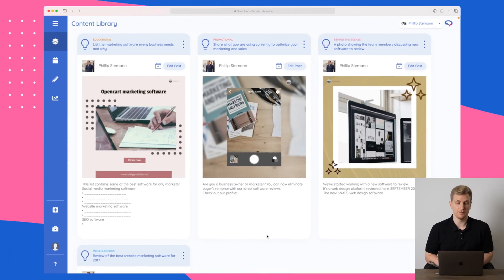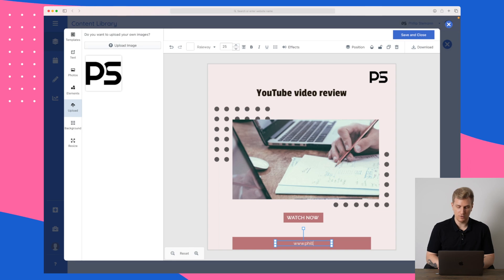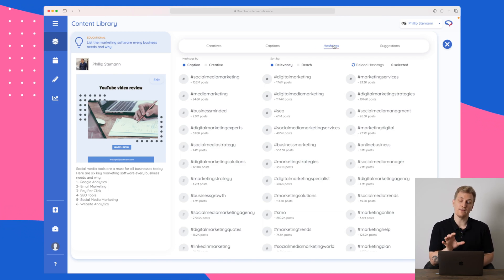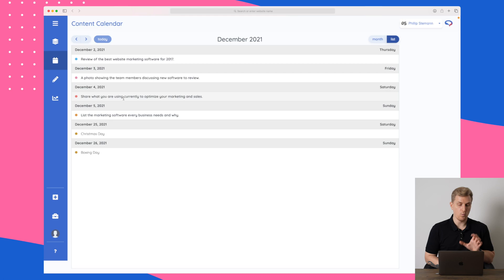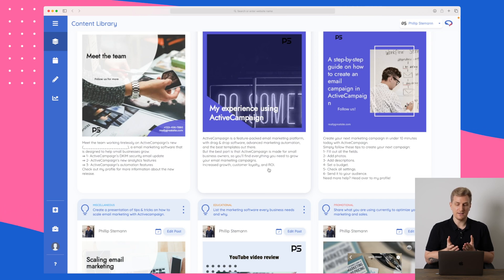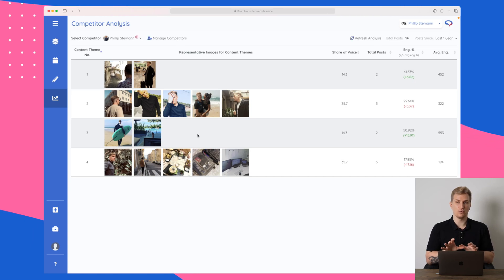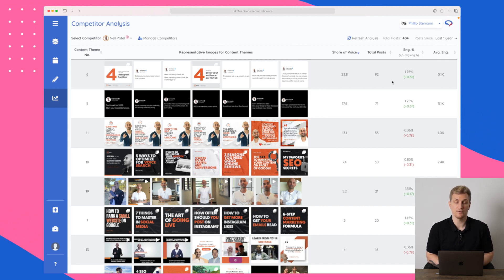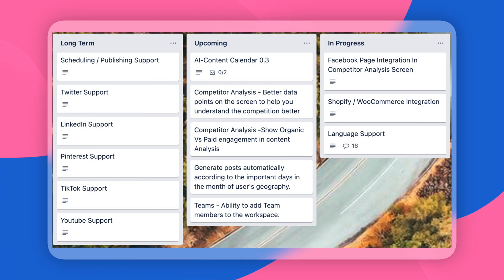Predis.ai Review - Plan Your Social Media Posts Utilising AI | Hootsuite alternative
With Predis.ai you get a new, but robust product which utilises AI to help you build and schedule the most converting social media posts.

00:00 Introduction to Predis.ai
00:31 Predis.ai Features
10:52 Predis.ai Pricing
11:15 Alternatives to Predis.ai
11:46 Future of Predis.ai
12:40 Pros & Cons of Predis.ai
13:10 My experience using Predis.ai

I hope you enjoyed this video. Make sure that you click the "Like" button and also share this video with your friends and others who might also be interested in scheduling and creating their social media posts using Predis.ai.